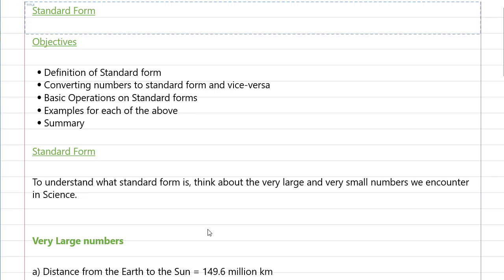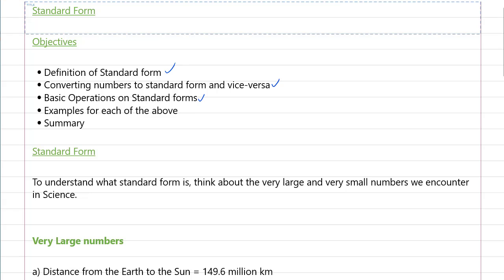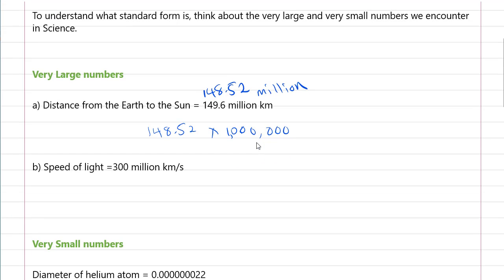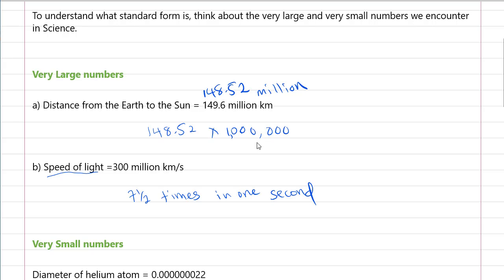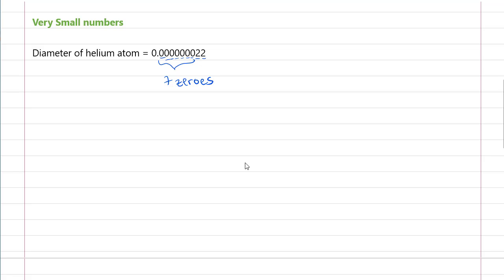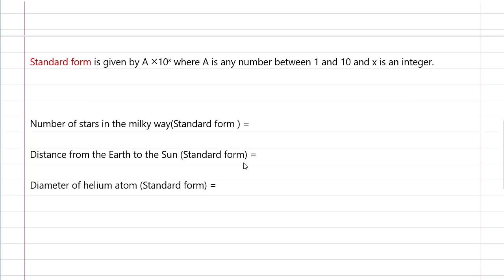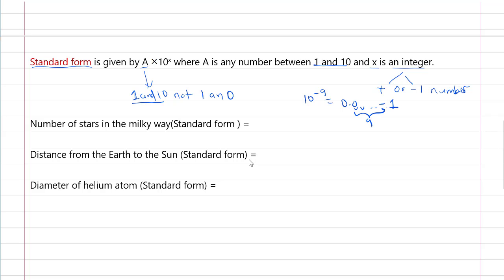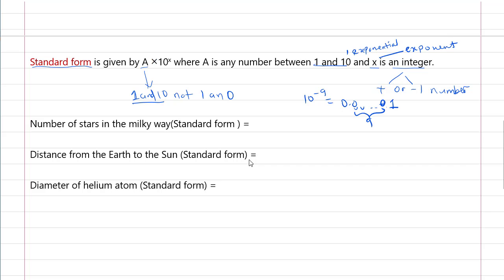JAMB/WAEC/NECO Introduction to Standard Form